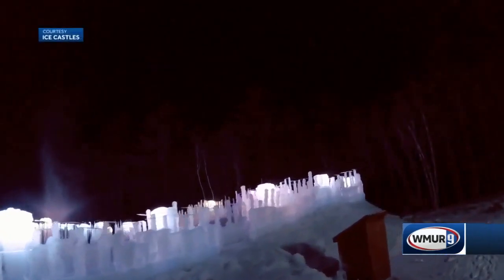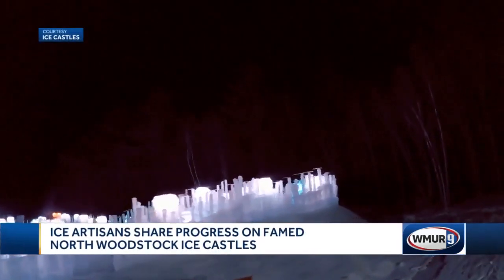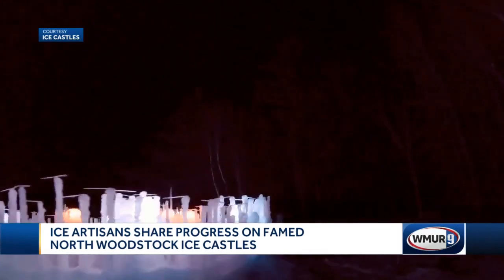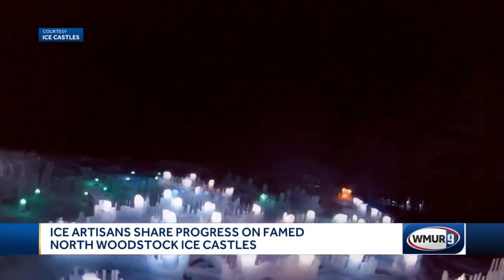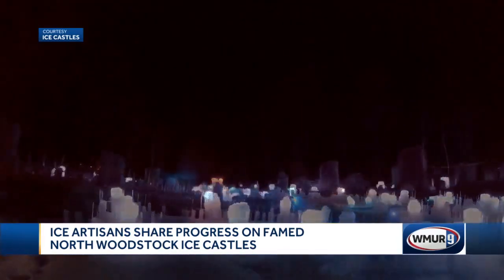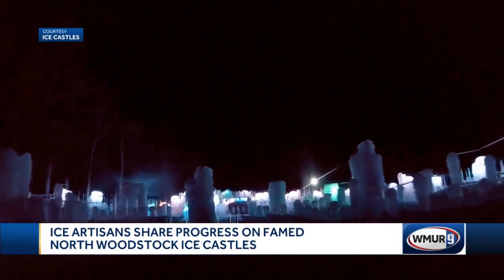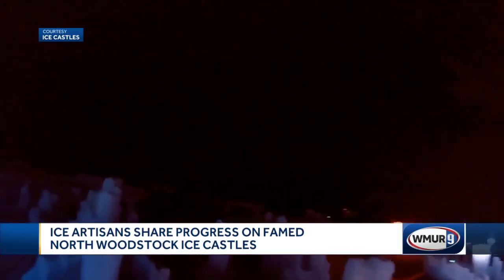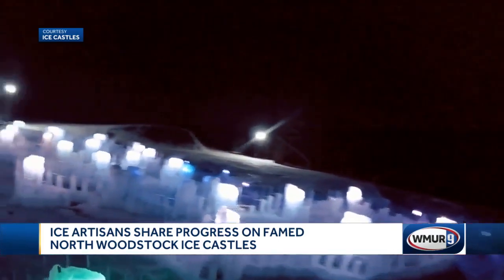Ice artisans share progress on famed North Woodstock ice castles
Things are looking pretty "ice" out in North Woodstock.